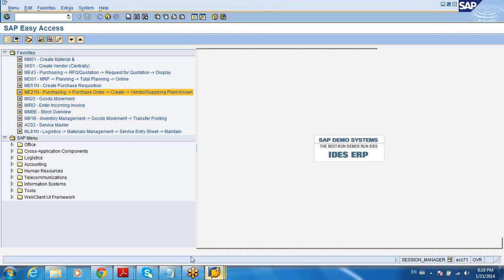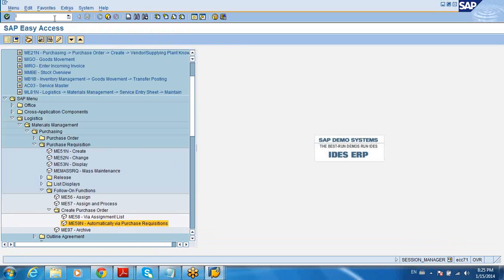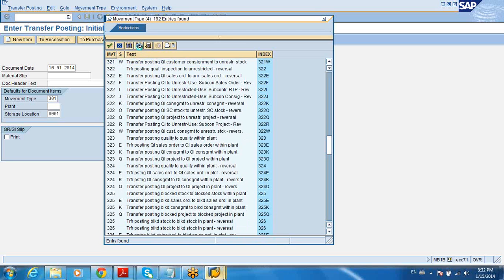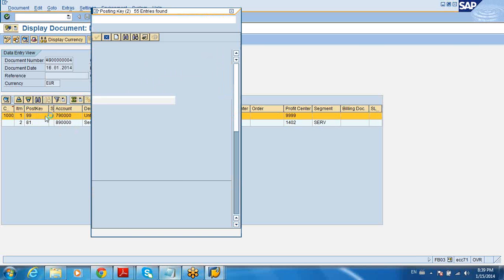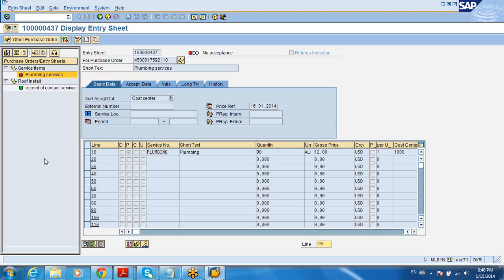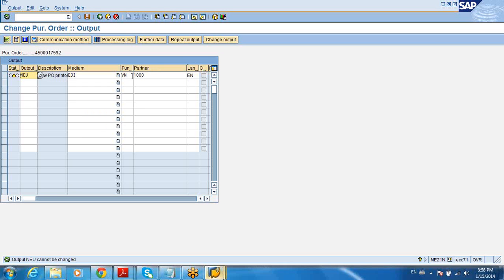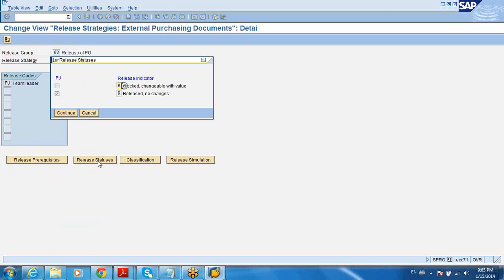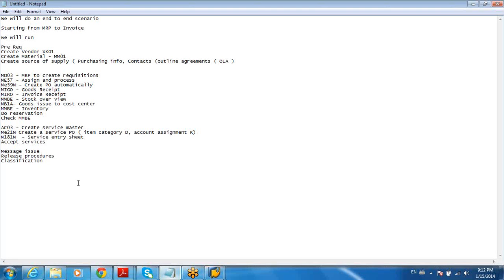SAP MRP, Service entry and Inventory demo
MRP, PO creation, inventory, MMBE demo